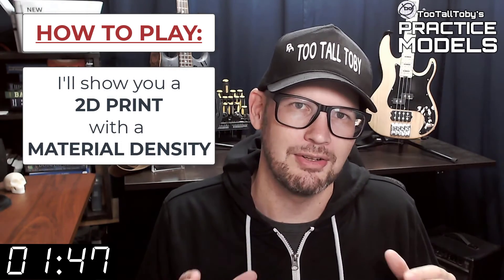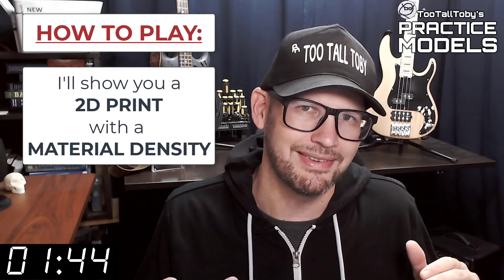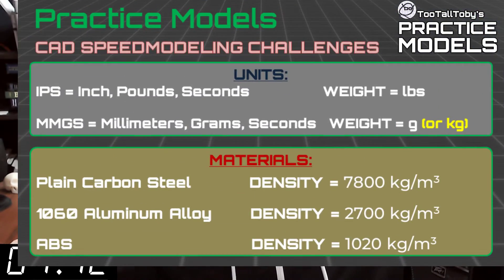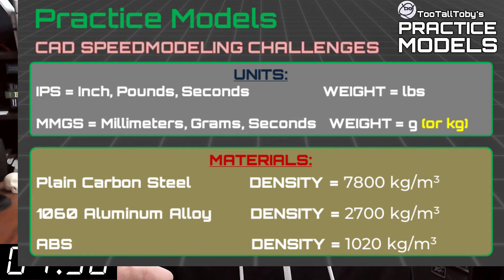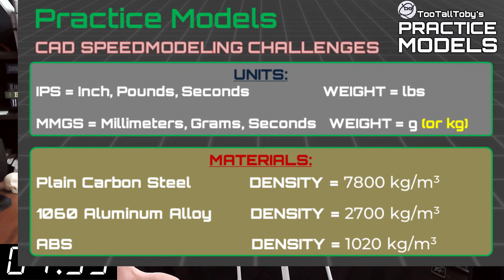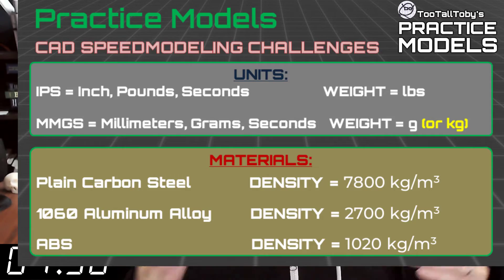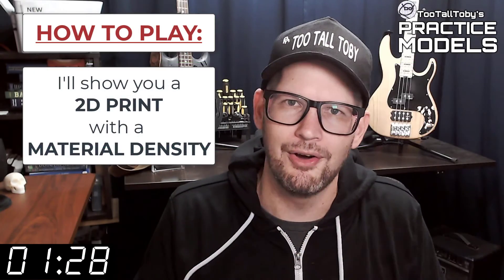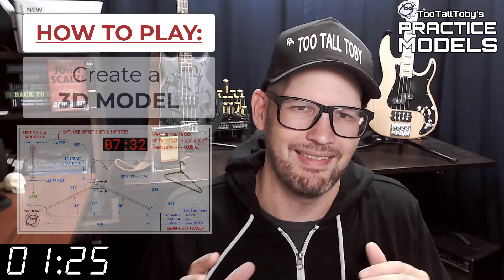2D Drawing to 3D CAD - PRACTICE MODEL- Exercises for Onshape, SolidWorks - STAND BASE 3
Drawing 24-04-18 - STAND BASE 3
0:00 - INTRO
2:35 - CHALLENGE BEGINS
18:06 - ANSWER REVEALED